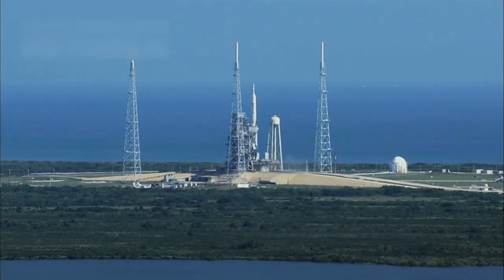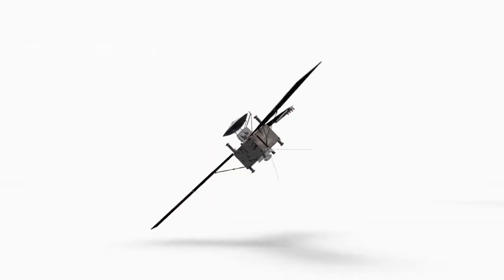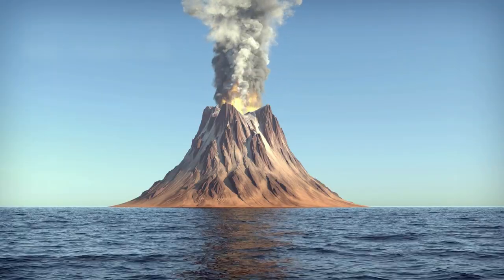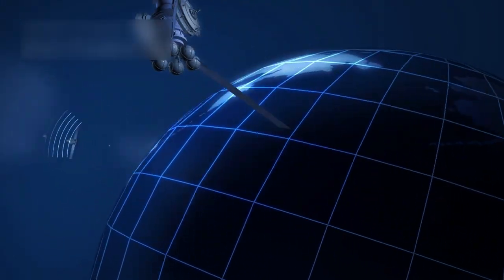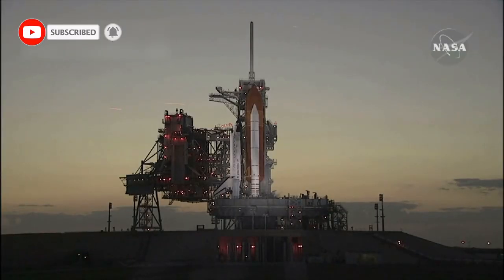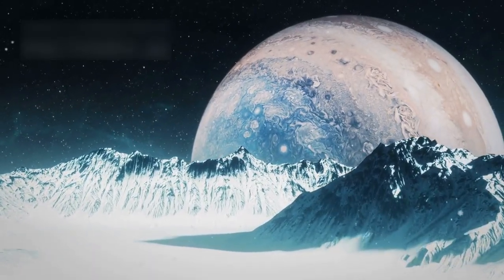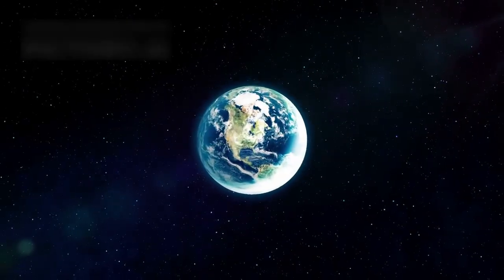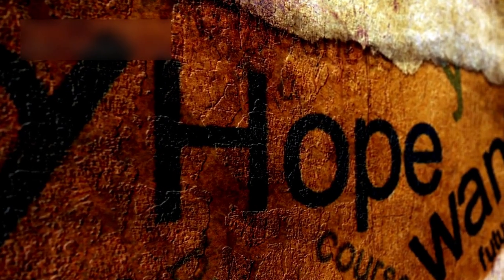NASA Expert Reveals SHOCKING Details About Voyager1's 45 Year Journey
Voyager 1 continues its incredible mission beyond the edge of our solar system, sending back information that helps us understand the vast space between the stars. This video explores how scientists use Voyager 1’s data to learn about cosmic particles, radiation, and the way the Sun interacts with the Milky Way. You’ll also discover how engineers study its long-lasting systems to design future spacecraft capable of traveling even farther. From its journey toward new regions of the galaxy to its symbolic Golden Record, Voyager 1 remains one of the greatest achievements in space exploration.